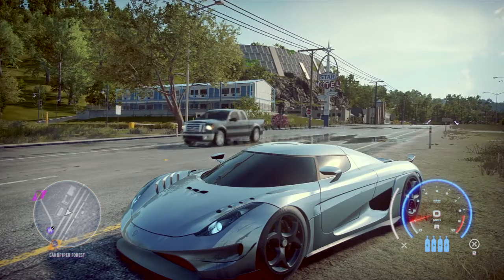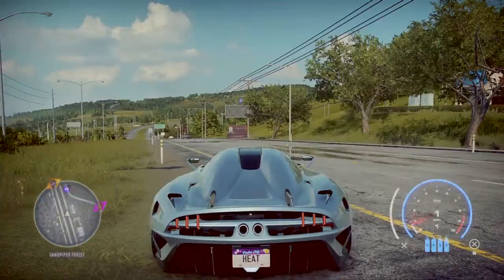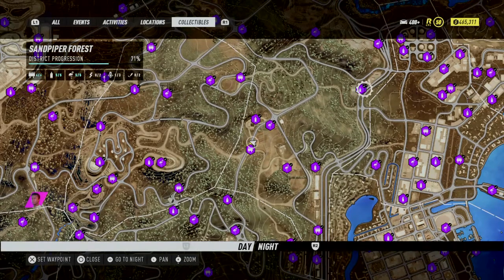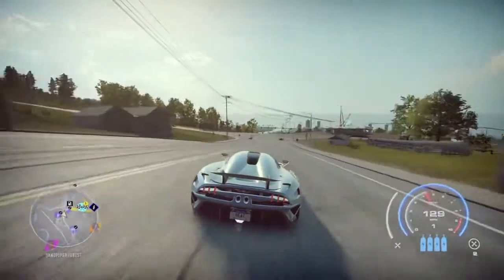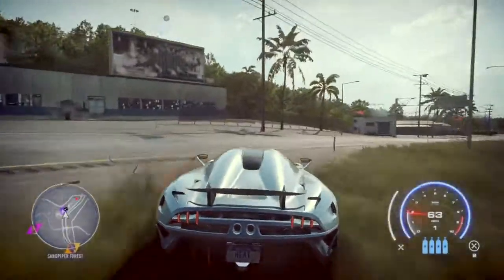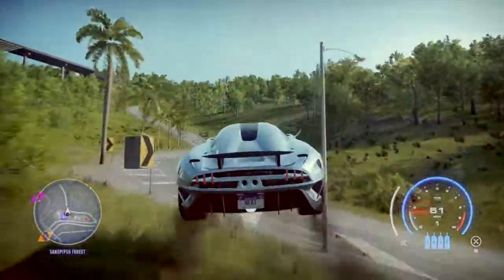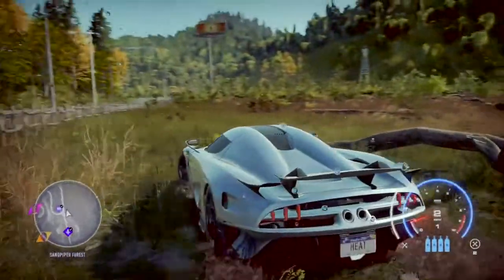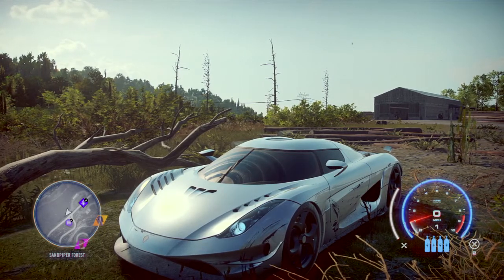Need for Speed Heat - Billboard Locations x4 - Sandpiper Forest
A Guideline of where to find all the Billboards in the 18 Districts of Need For Speed Heat.